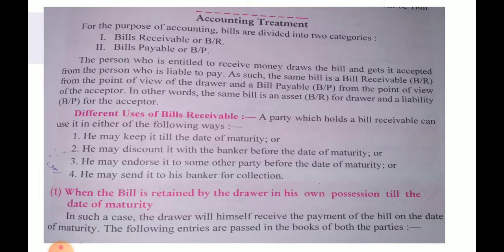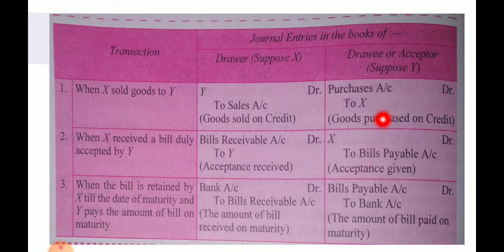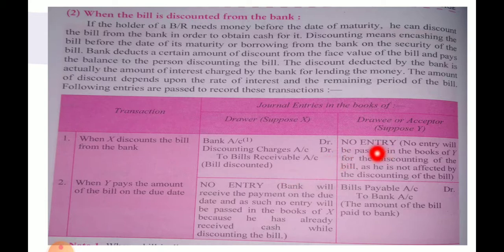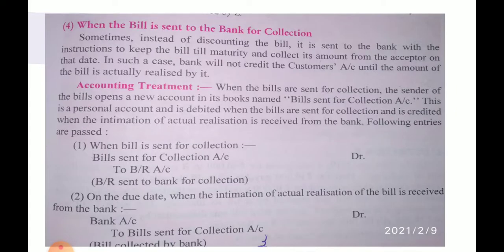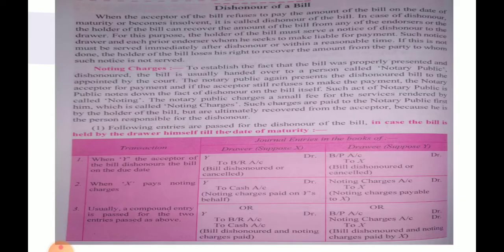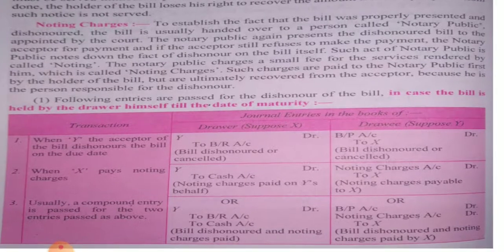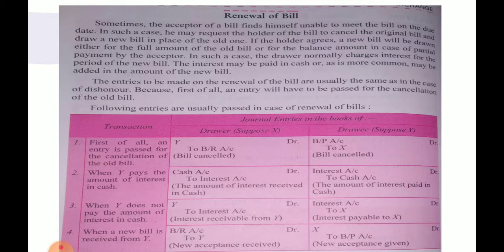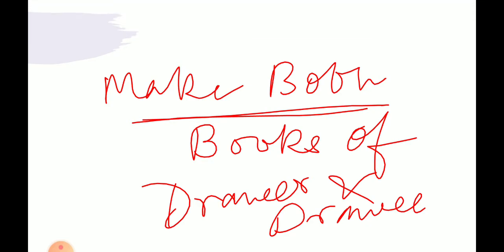bills of exchange (2nd) all journal entries- class 11th Accountancy